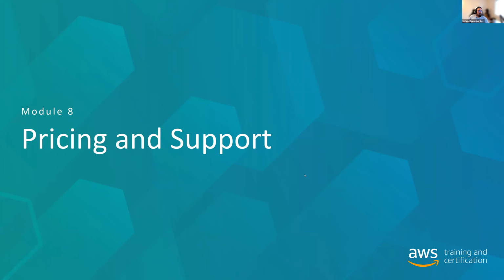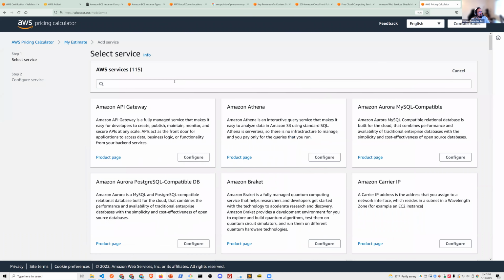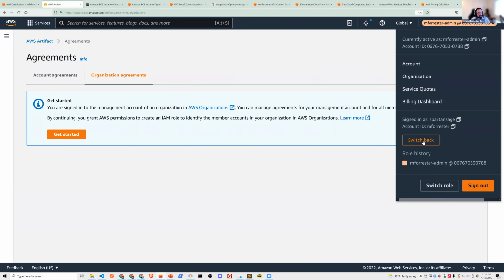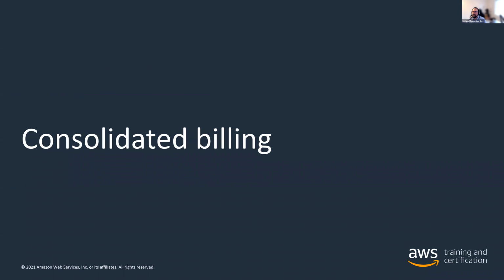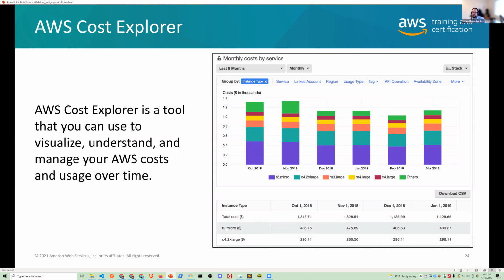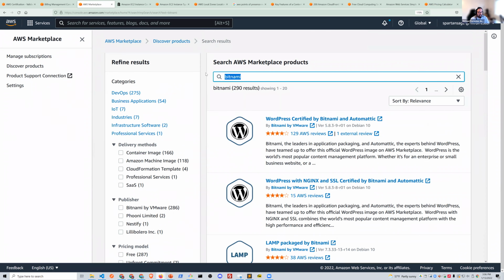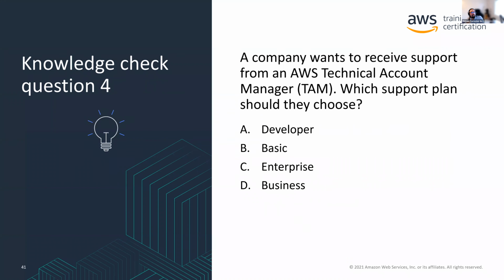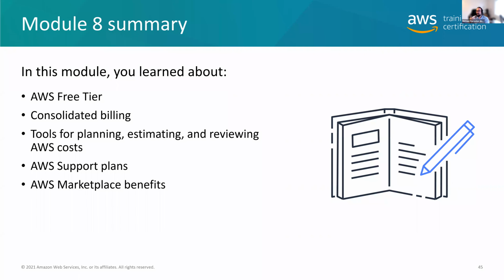20220113 AWS Cloud Practitioner Essentials One Day Class Module 8 Pricing and Support for AWS